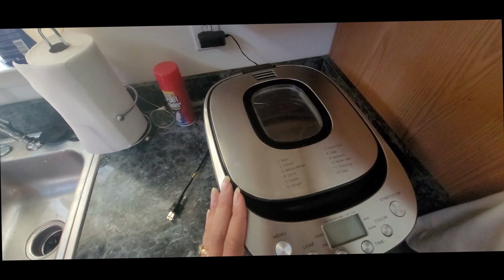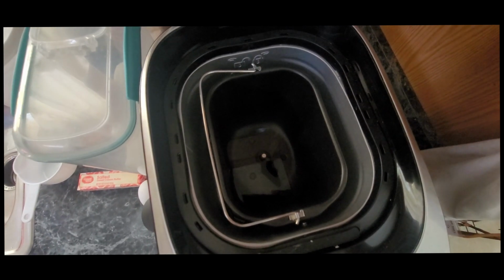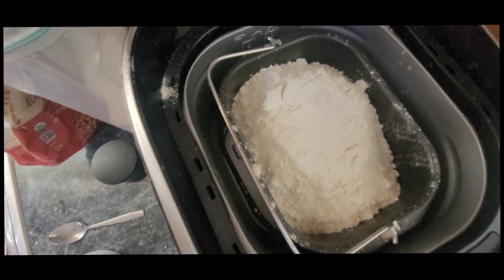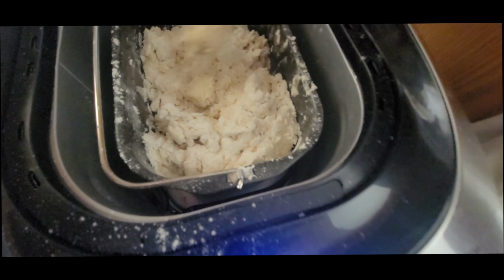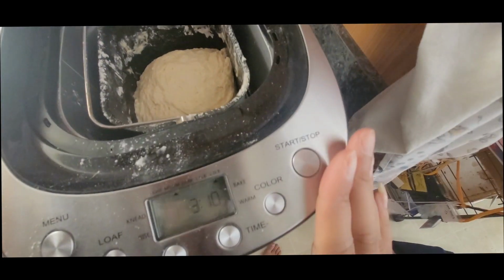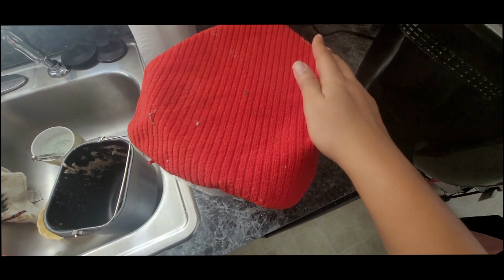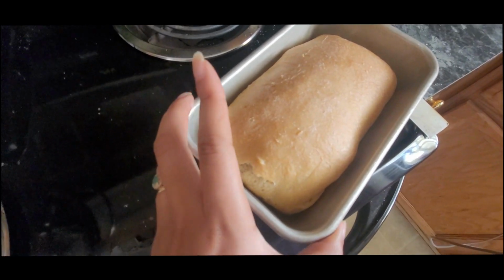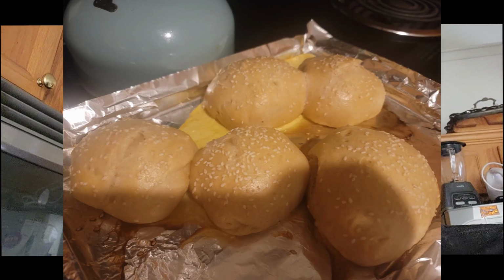Virginia Tries to make that dough!?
In this episode of VTAE, Virginia finds herself teaching and learning how to make dogs and an assortment of bread products!

the bucket I keep my dough in
What should I try next?